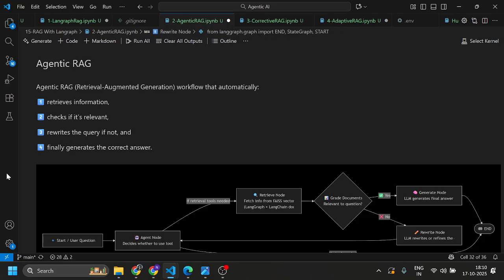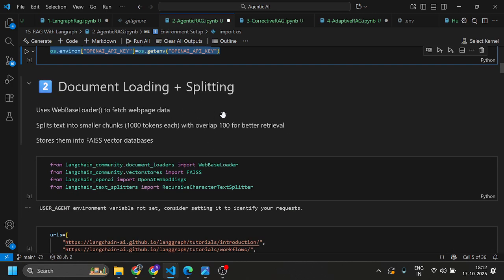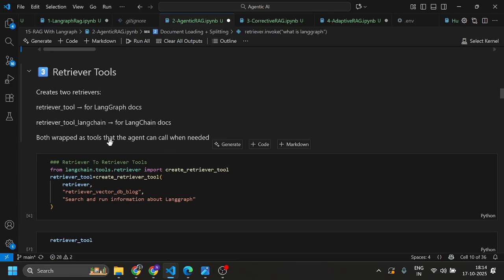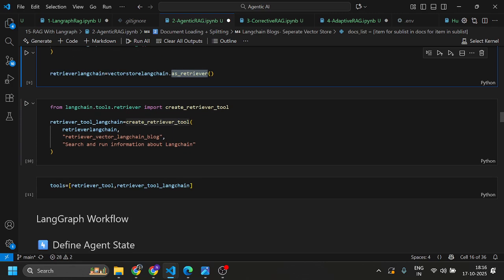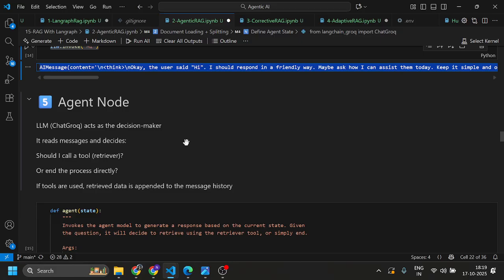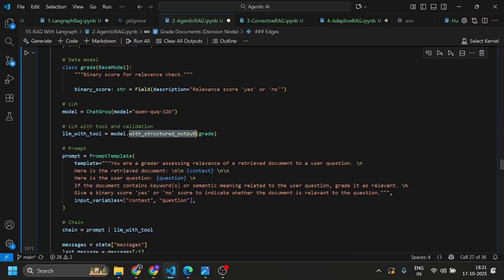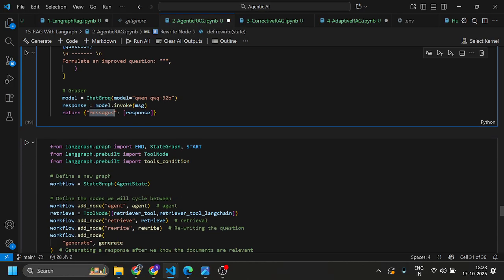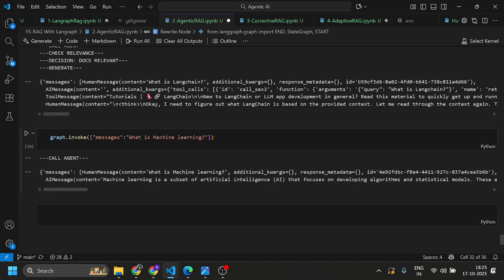Agentic RAG Explained | Next-Gen Retrieval-Augmented Generation with AI Agents | Nidhi Chouhan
Welcome to another powerful concept in our Agentic AI Bootcamp with Nidhi Chouhan!

In this video, we explore Agentic RAG (Agentic Retrieval-Augmented Generation) — the next evolution of RAG, where intelligent agents control and optimize the retrieval, reasoning, and generation workflow dynamically.

💡 What You’ll Learn:
✅ What is Agentic RAG and how it extends traditional RAG
✅ The architecture of Agentic RAG (Rewriter → Retriever → Reasoner → Evaluator)
✅ How AI agents make retrieval and generation goal-directed and adaptive
✅ Difference between Standard RAG, Adaptive RAG, and Agentic RAG
✅ Role of LangGraph or LangChain in building multi-agent RAG pipelines
✅ Real-world use cases — Chatbots, Knowledge Assistants, Research Systems

By the end of this session, you’ll understand how Agentic RAG systems enhance LLM performance through autonomous decision-making, dynamic retrieval, and feedback-based optimization.

📘 Part of: Agentic AI Hands-On Bootcamp
📌 GitHub Repository (Code + Notes):